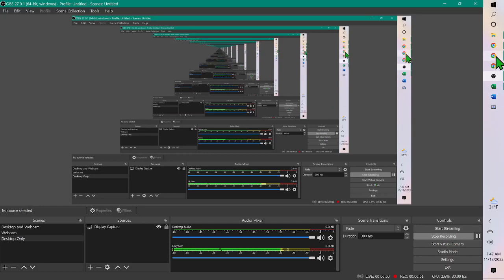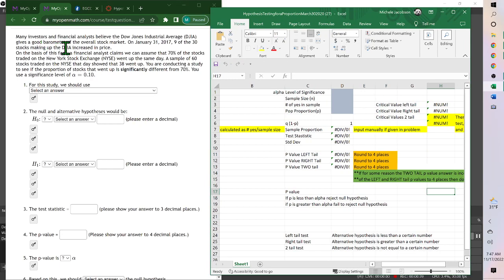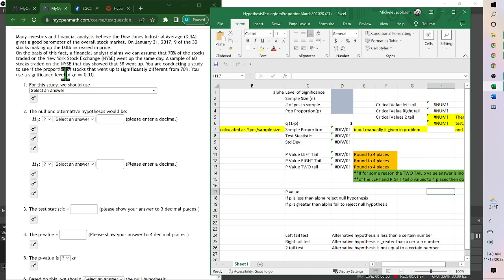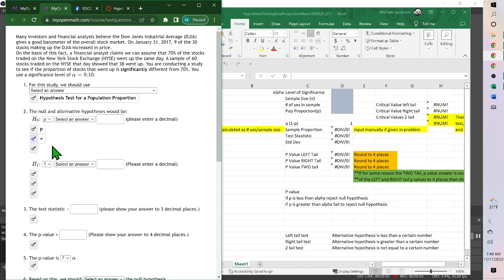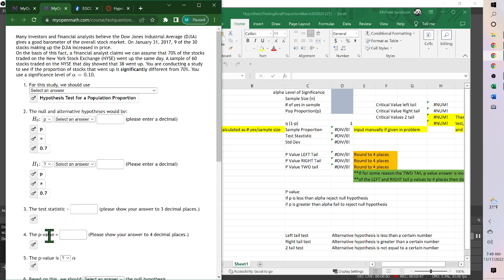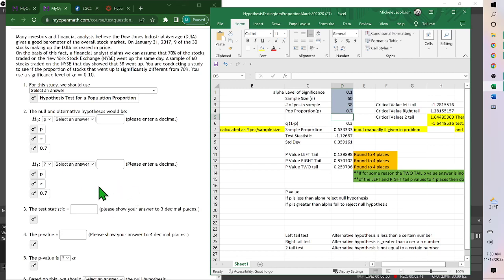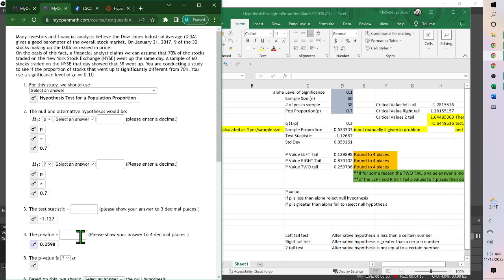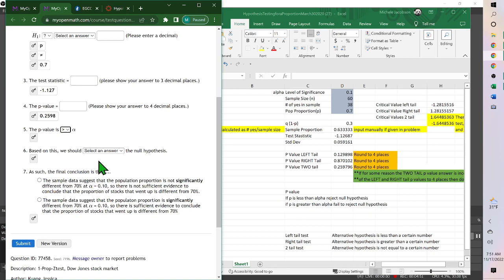MTH128 Chapter 9 Hyp Test Proportion stock exchange